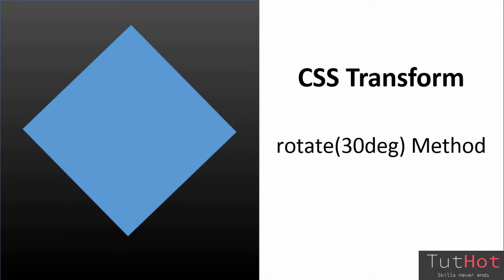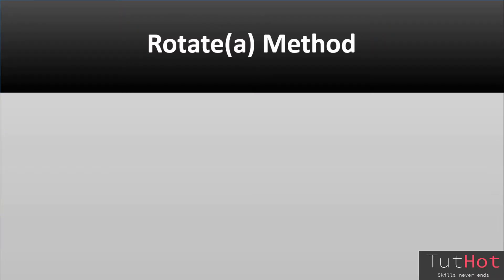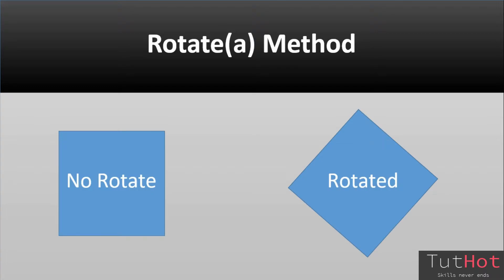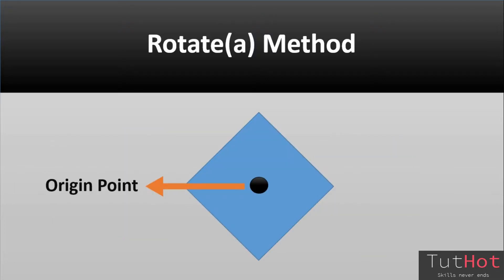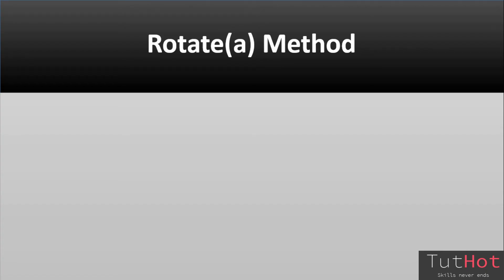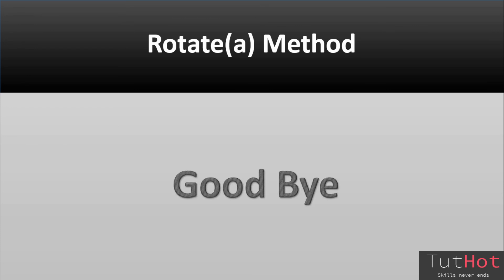CSS Transform - Rotate Method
CSS transform rotate method spins an element into clockwise and counter clockwise.

CSS rotate function accepts value in angle unit. These units may be degrees (deg), radians (rad), gradians (grad), turns (turn).

CSS rotate function spins an element around a fixed point, the point you have defined. The fixed point is known as transform origin.

You can set custom transform origin with the help of transform-origin property.